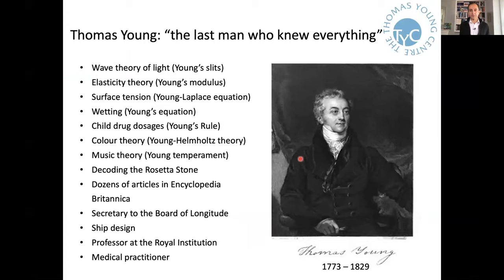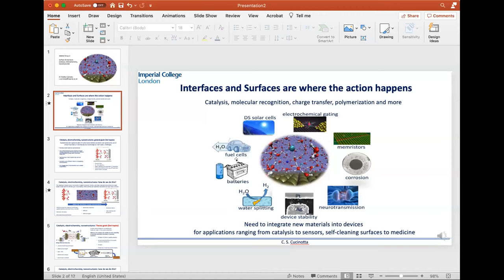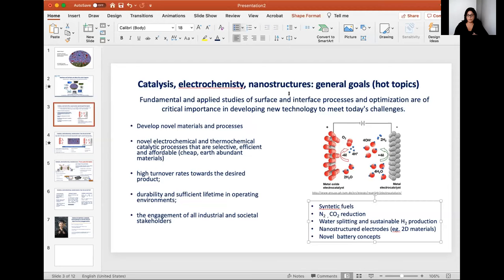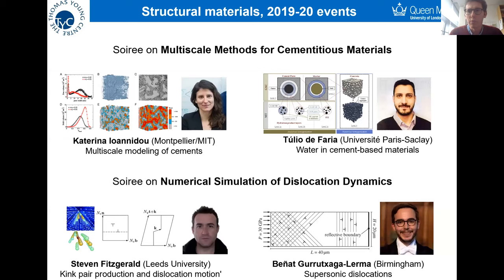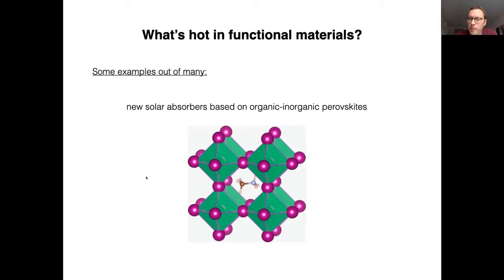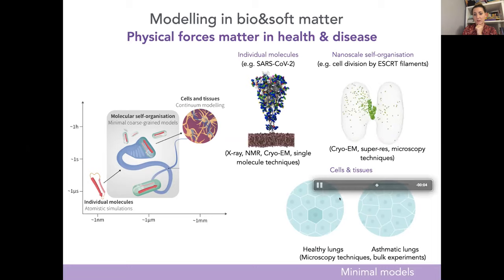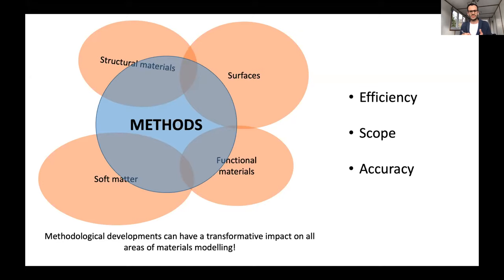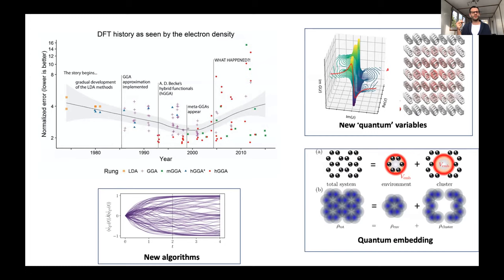TYC Welcome Event 2020 recording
We  heard from our Interest Group Leaders about the hot topics they are working on, and a panel of existing TYC students were on hand to answer questions and provide an overview of TYC activities and the opportunities available to members.  These included details of our Highlight and Seminar Series, tailor-made materials modelling course, TYC Journal Club and fortnightly newsletter advertising events, job opportunities and news.

Oct 8, 2020 15:00 London